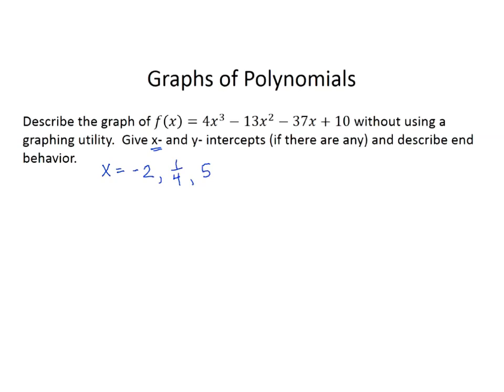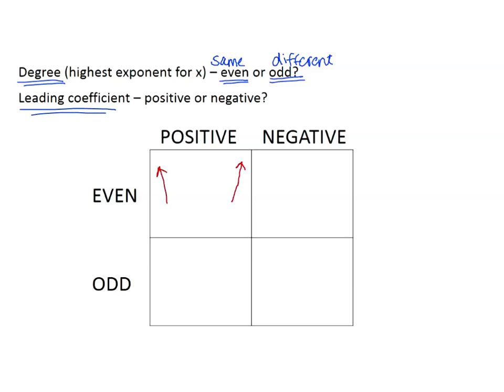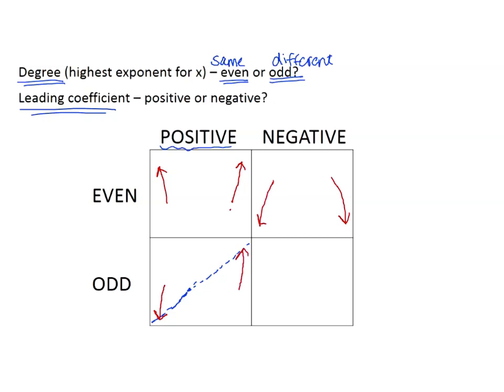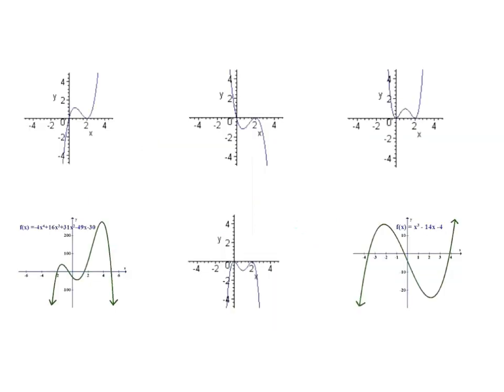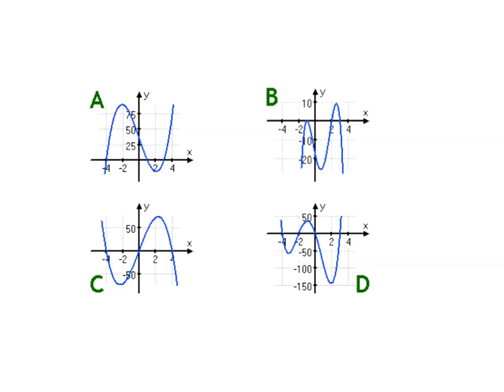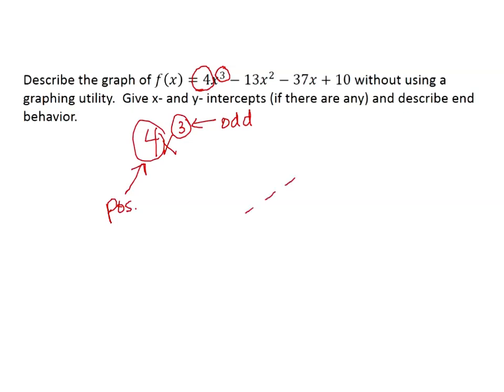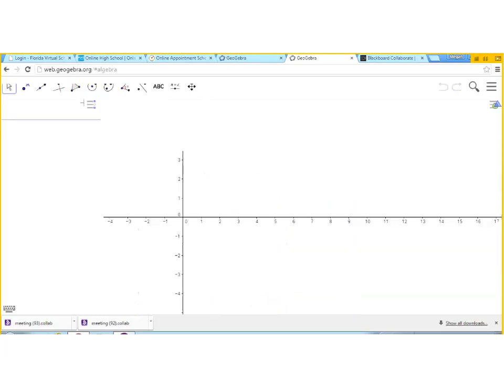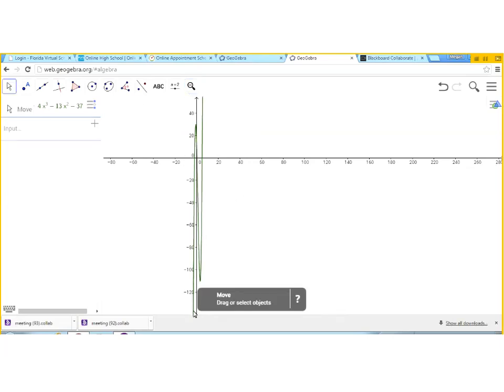Graph Polynomials - SAT Prep, Algebra 2, Lesson 38